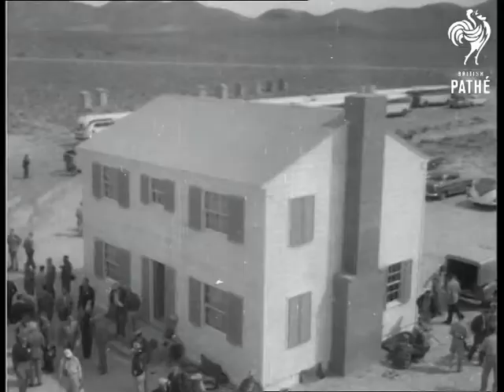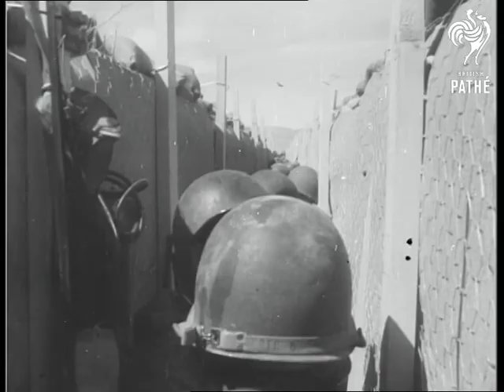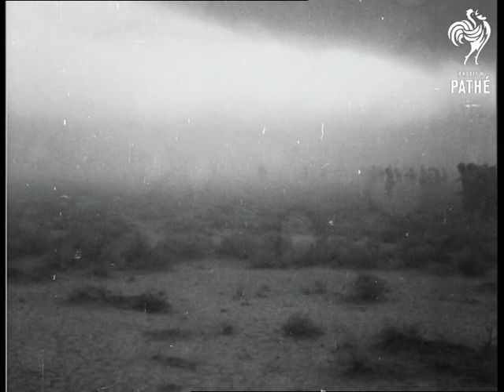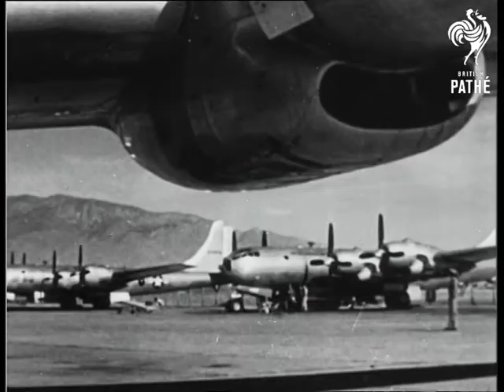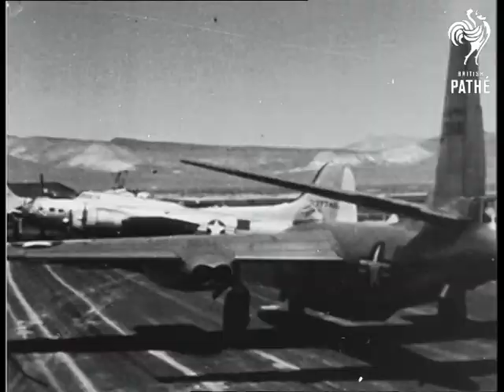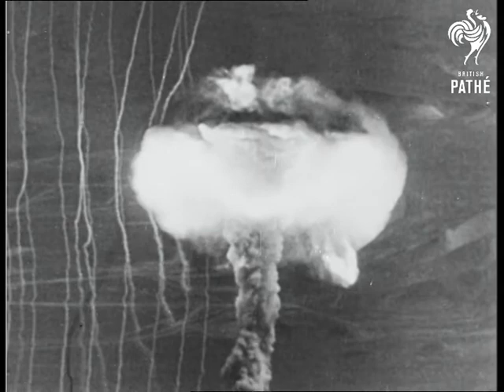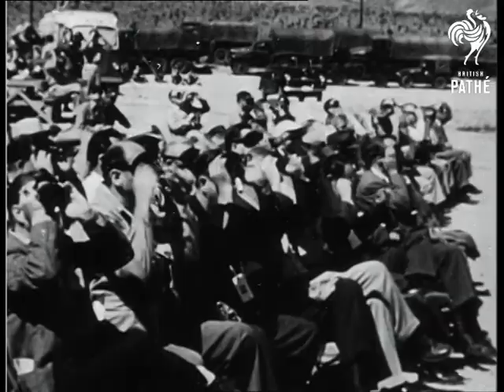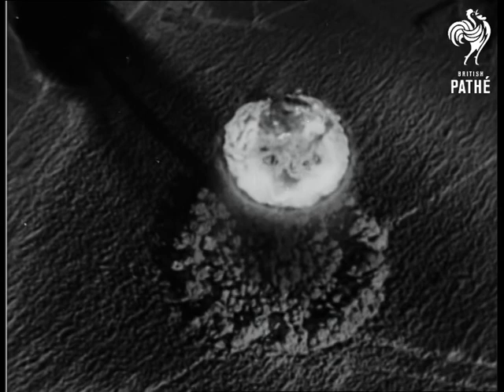'target Nevada' Aka Atom Bomb Test At Nevada (1953)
Nevada, United States of America (USA). Atom Bomb testing in the Nevada Desert.

GV Atom Bomb exploding (for super title) GV House and vehicles in Doom Town built to test bomb. GV Wax models of family seated around living room. SV Model of child. SCU model of baby. GI laying woman in bed. Model of mother and child. Cars and passengers in model car park. LV Troops marching into slit trench. Troops in trench. MV Atomic bomb exploding. LV spectators wearing goggles. LV Smoke and dust drifts across the desert. Troops walk forward using Geiger Counter to measure radioactivity. GV. Airfield with B50 bombers at dispersal. LV. B-50s on airfield. SV. Nose of B 50. GV. Lookout point near target. LV Aircraft parked around blast centre to show damage. GV Atom blast. Views of explosive effect on planes. Atomic mushroom cloud. LV. Towards B.50 in flight. CU. Pilot. SCU. Navigator. CU. Bomb aimer SV. B. 50 in flight. CU. Pilot wearing oxygen mask. SV. B.50. opening bomb doors. A.V. Target area. CU. Pilot adjusting anti-flash goggles. CU. Ground observers wearing goggles. LV. Ground observers wearing goggles. & SV. LV. Target. CU. Bombardier releasing atom bomb. GV. Aerial atomic explosion.

(Lav & F.G.) (Orig "C") Selected Originals exist for this item - see other records.
 FILM ID:66.05